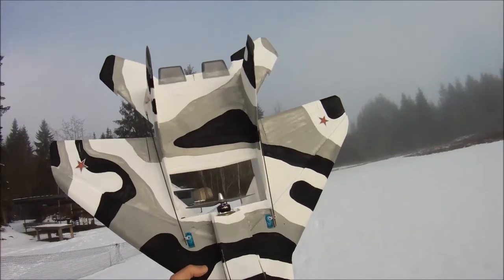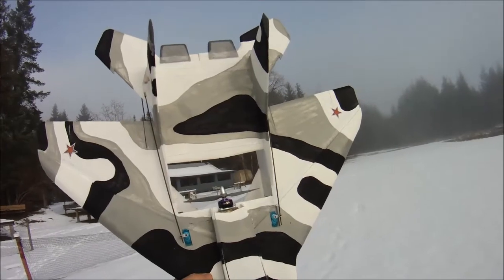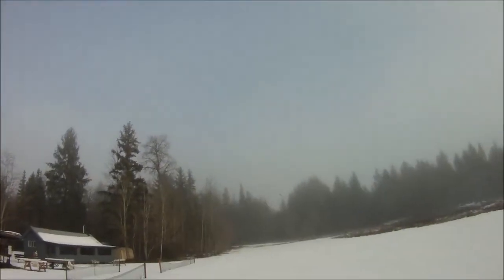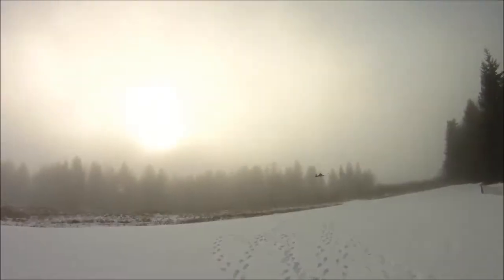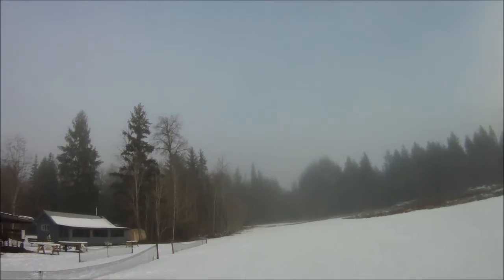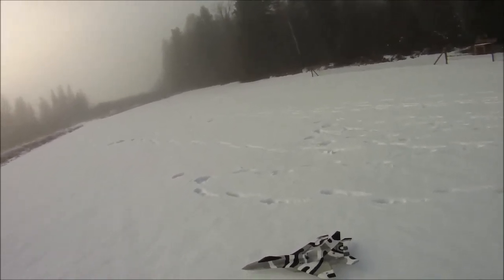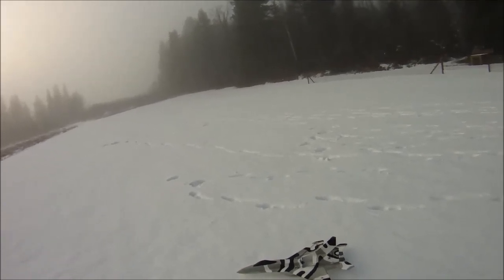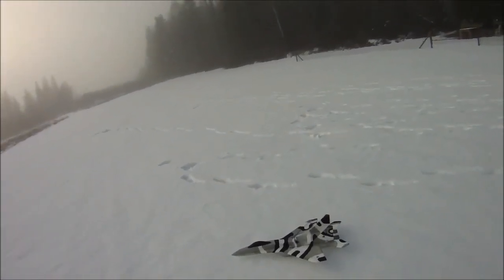Field test BrotherHobby Returner R2 2205 2800 Kv motor 6x4 APC gas prop on 3S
Again, sorry for the fog being a bit of a hindrance to good video quality :/ Some flight footage field testing the BrotherHobby Returner R2 2800 Kv motor I picked up from Banggood.  Regularly priced at $20.99 USD, I picked mine up on sale for $14.99 which it is at the time of this video being posted.

Today's setup was using the 6x4 APC gas prop, Turnigy Plush 40A ESC, Zippy Flightmax 2200 3S 40C battery.

if you start watching at about 3:30, you can see back to back tests comparing the 6x4 APC electric prop and then the 6x4 gas prop, interesting difference :)

A very light and powerful motor, I am quite pleased with it's performance :)

Cheers,

Scott